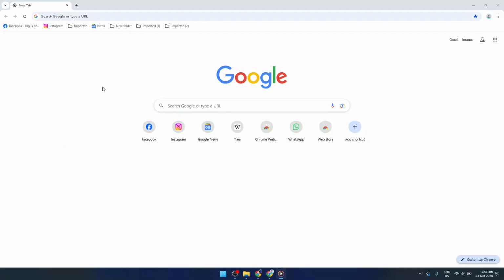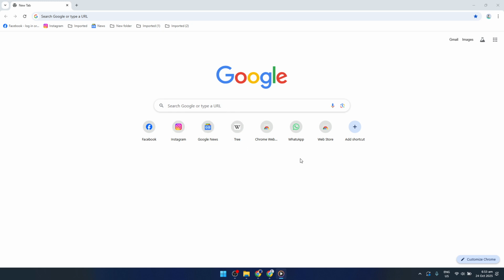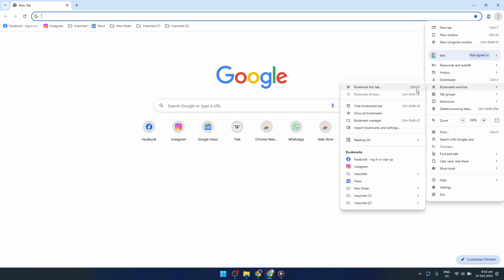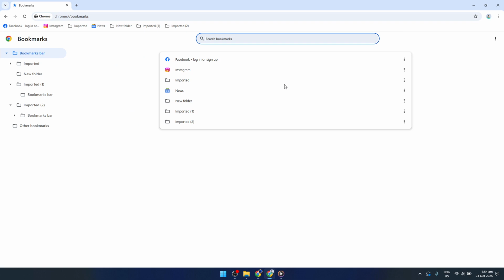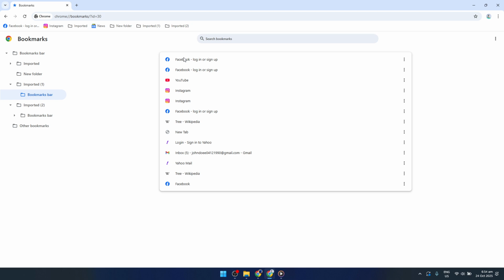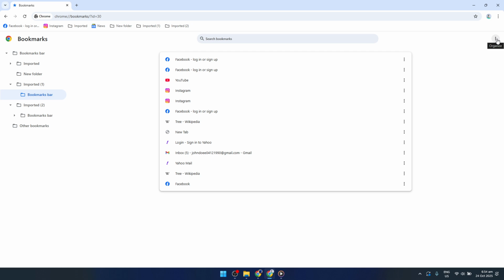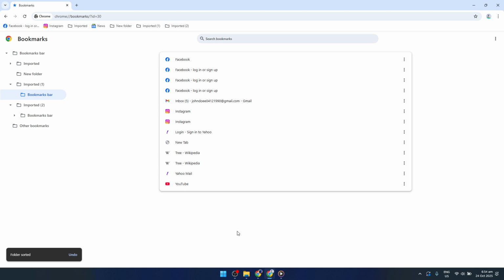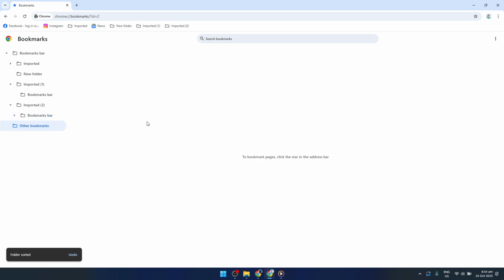How To Sort Bookmarks In Google Chrome Alphabetically [2025 Guide]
In today's video we cover: sort bookmarks, Google Chrome tips, organize bookmarks, bookmark management, alphabetical sorting, Chrome bookmarks, web browsing tips, how to sort bookmarks, browser organization, bookmark tutorial, Google Chrome tutorial, bookmark tips, digital organization, productivity tips, Chrome browser, bookmark folder, internet browsing, tech tips, online organization

-Google Drive
-Google Meets
-Google Sheets
-Google Chrome
-Google Forms
-Google Gmail